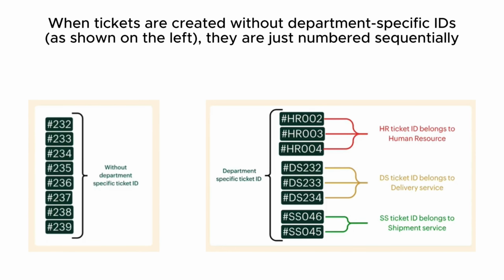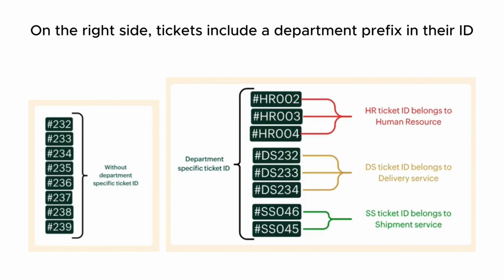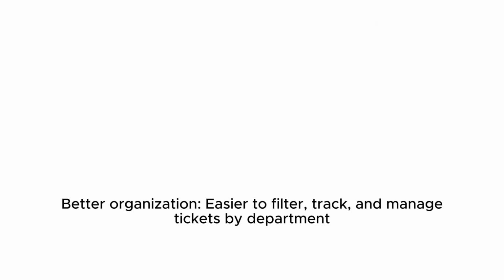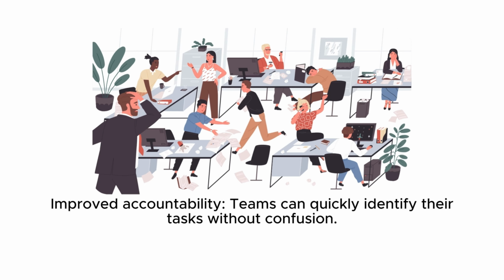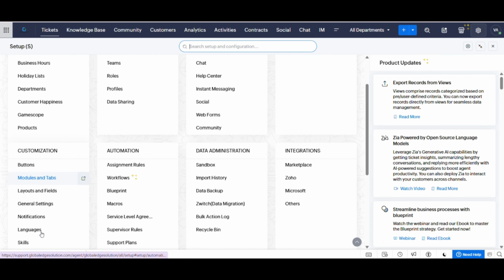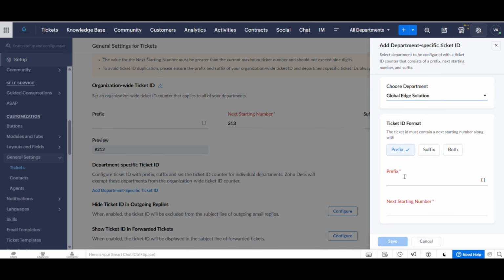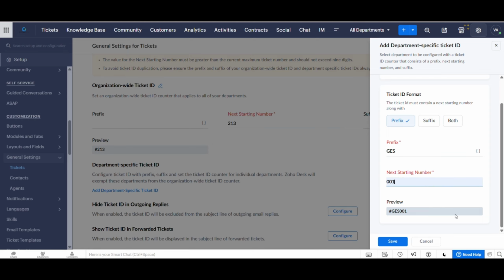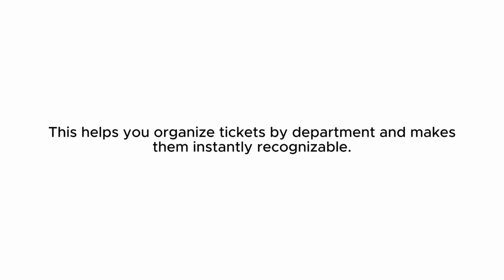How to Configure Department-Specific Ticket IDs in Zoho Desk | Step-by-Step Tutorial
Learn how to configure Department-Specific Ticket IDs in Zoho Desk!

Want each department to have its own ticket numbering format? In this step-by-step tutorial, you'll learn how to configure department-specific ticket IDs in Zoho Desk to make ticket identification, tracking, and reporting easier across multiple support teams.

Whether you manage Sales, Technical Support, Billing, HR, or Customer Service, department-specific ticket IDs help your teams organize tickets efficiently and improve operational visibility.

By the end of this tutorial, you'll know how to organize and manage tickets more effectively using Department-Specific Ticket IDs in Zoho Desk.